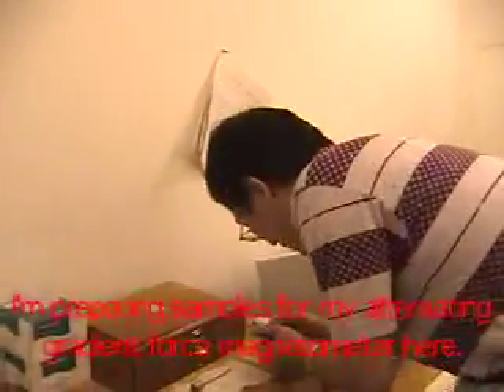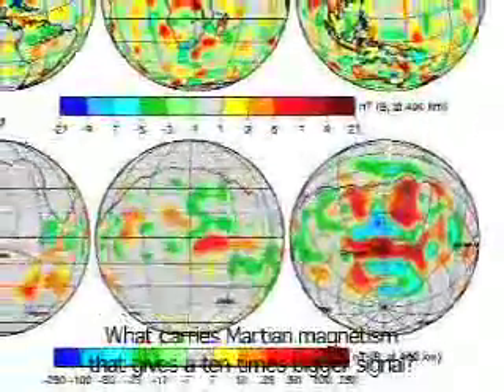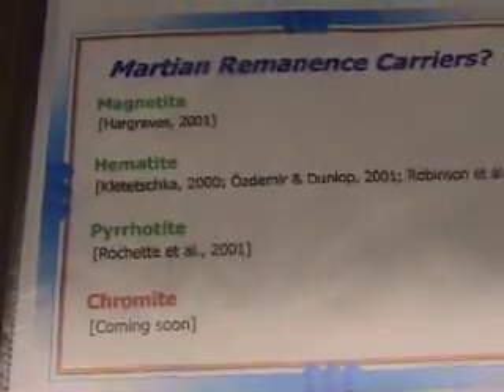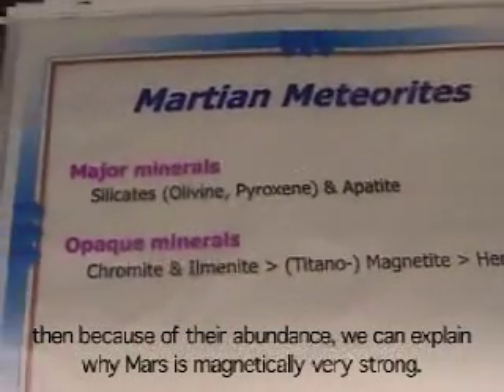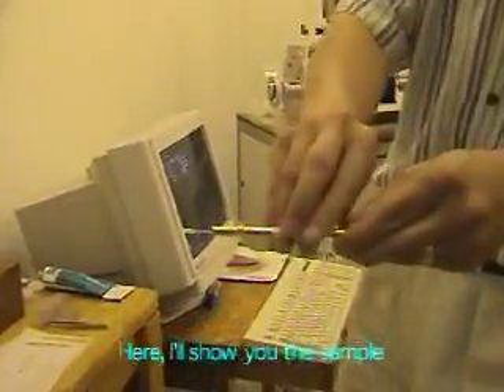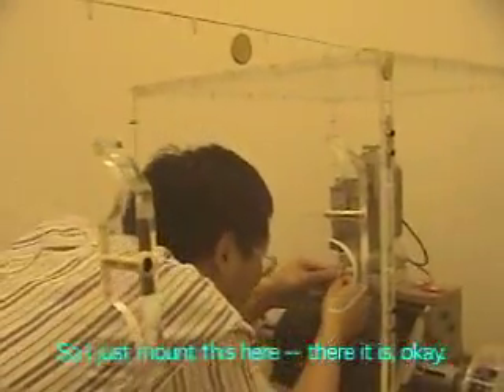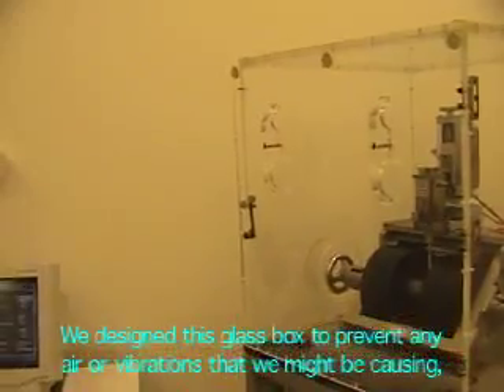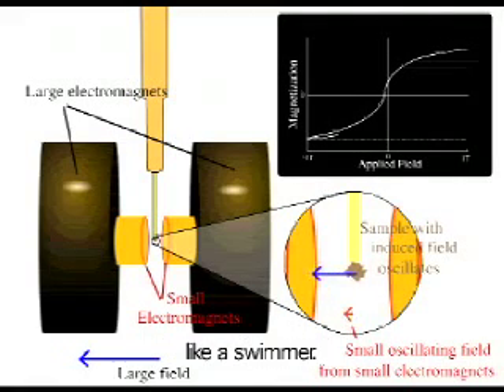Alternating Gradient Force Magnetometer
Yongjae Yu explores the magnetic properties of chromite using an alternating gradient force magnetometer